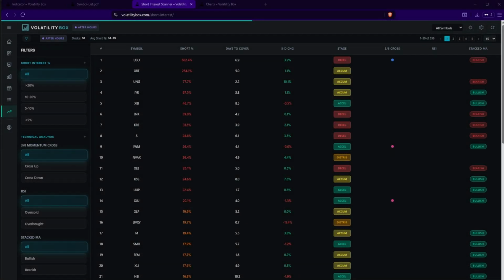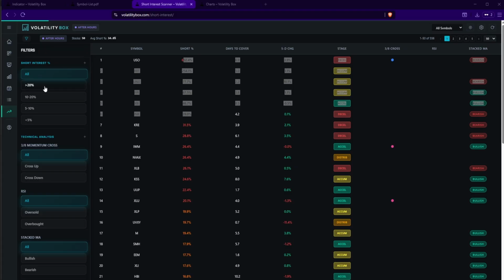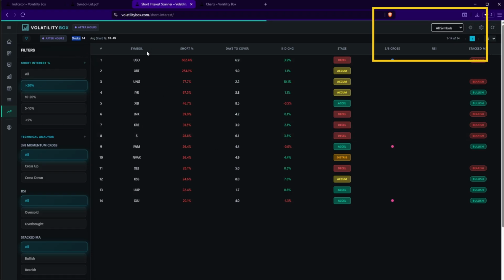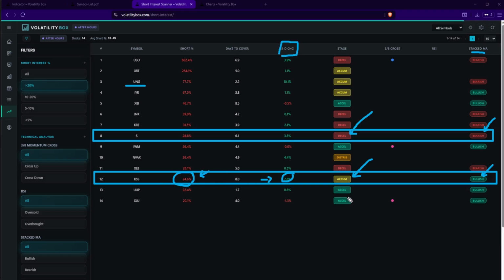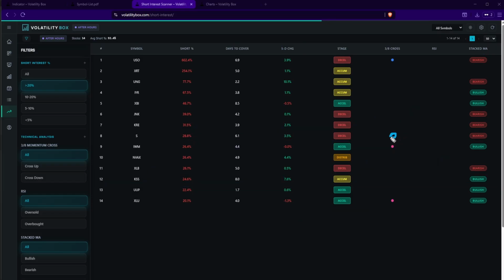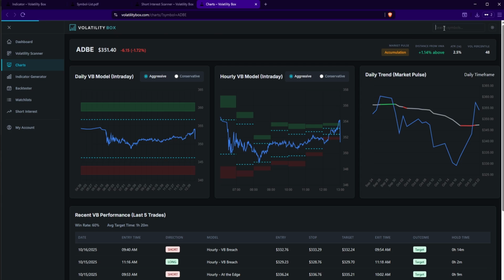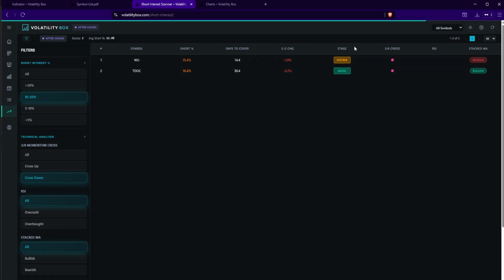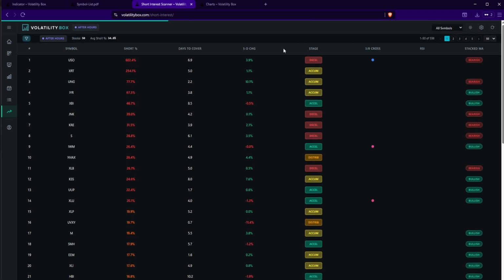Short Interest Scanner: Find Gamma Squeeze Setups (Part 7)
In less than 10 minutes, I'll show you how to use the Short Interest Scanner to find both gamma squeeze opportunities and bearish trend setups using institutional short data.

What You'll Learn:
- Filter for high short interest stocks (20%+ is where it gets interesting)
- Identify gamma squeeze candidates like Kohl's with 24.6% short interest
- Find bearish trend setups when shorts align with market stage
- Use 5-day short interest changes to spot momentum shifts
- Combine EMA stacking with short data for high-probability entries

⏱️ Here are video timestamps that might come in handy:

0:00 - Scanner Overview
1:40 - High Short Filter
2:45 - Market Stage Analysis
4:20 - Gamma Squeeze Setup
6:00 - Bearish Trend Setup